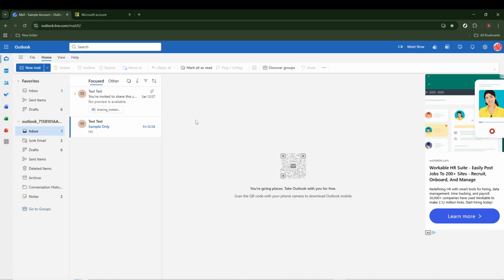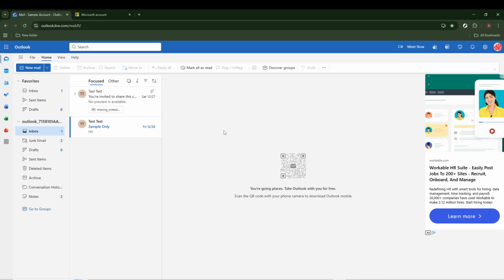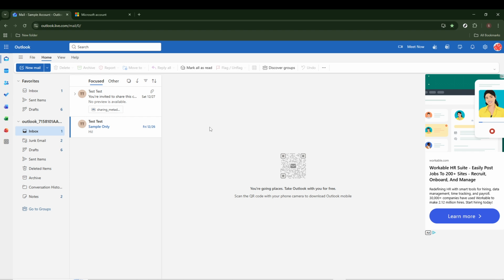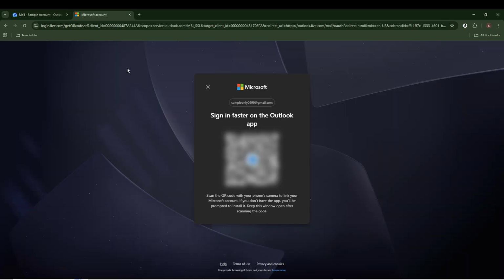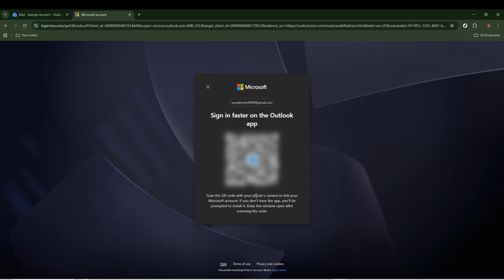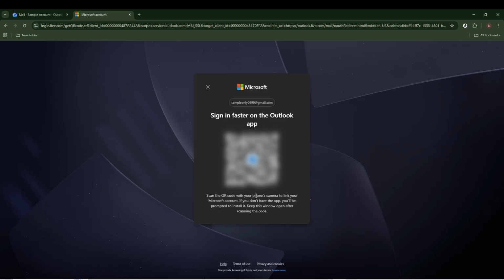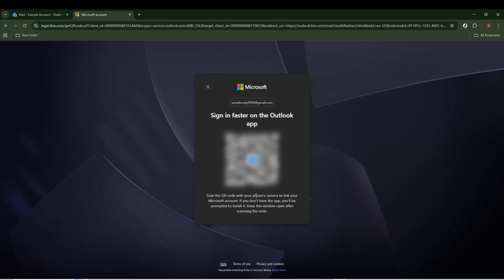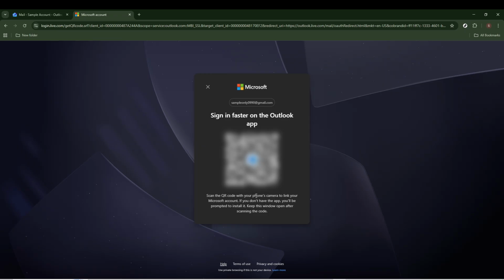How To Use QR Code To Sign In To Outlook [2026 Guide]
This "outlook tutorial" guides you through how to use a QR code for a seamless "outlook sign in" experience. Learn "how to sign in outlook" securely from your phone without typing passwords, making "outlook mobile login" quick and efficient. This method simplifies accessing your "microsoft outlook" account.